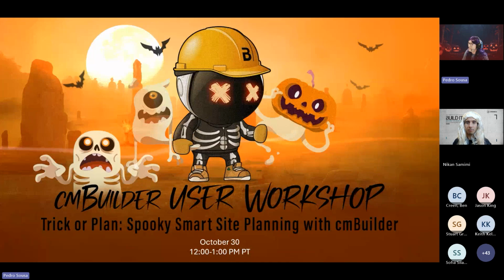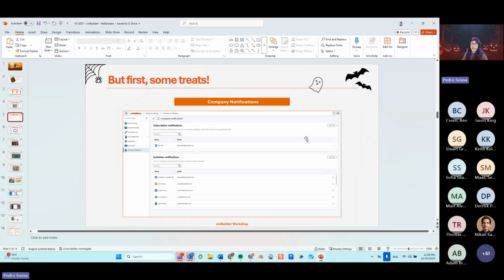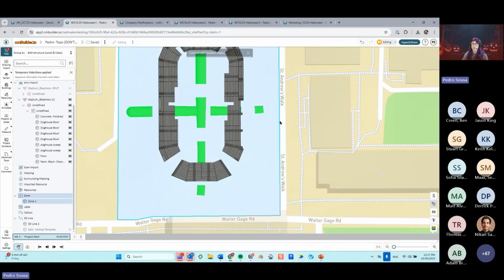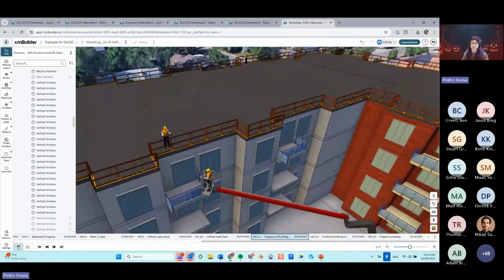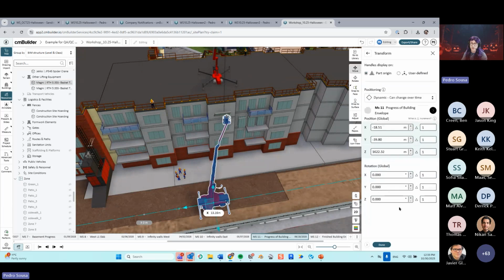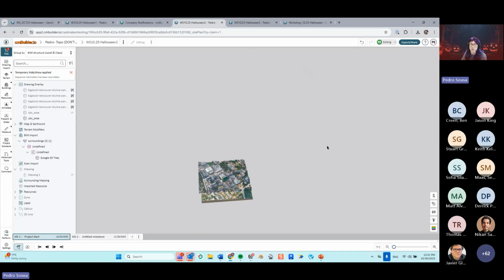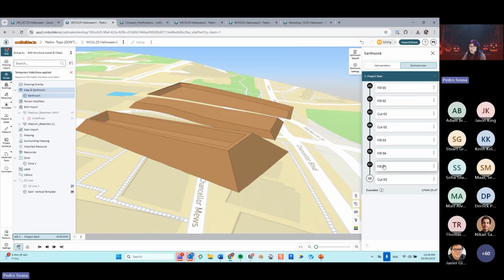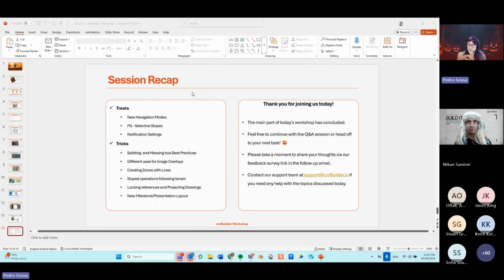cmBuilder User Workshop October 2025 - Navigation Modes, Fill-Selective Slopes, Notification Setting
Watch this month's user workshop where we cover the latest cmBuilder features and tips & tricks to help you get the most out of the platform! In this workshop we covered:

00:00 Intro
01:26 New Navigation Modes
07:17 Fill-Selective Slopes
08:37 Notification Settings
09:57 Splitting Tool-Best Practices
19:00 Massing Tool-Best Practices
33:19 Different Uses for Image Overlay
43:36 Creating Zones with Lines
46:27 Sloped Operations Following the Terrain
52:08 Lock References and Projecting Drawings
54:31 New Milestone/Presentation Layout